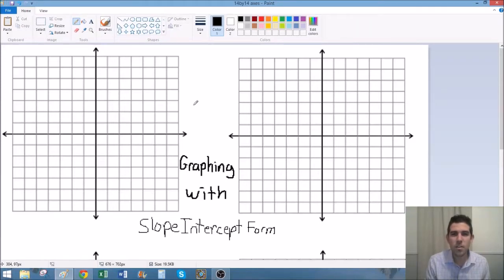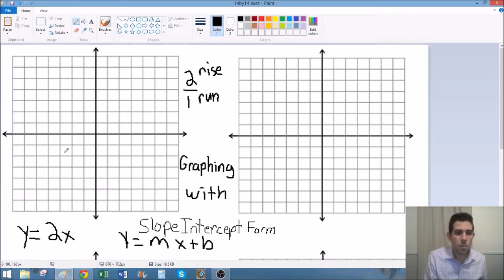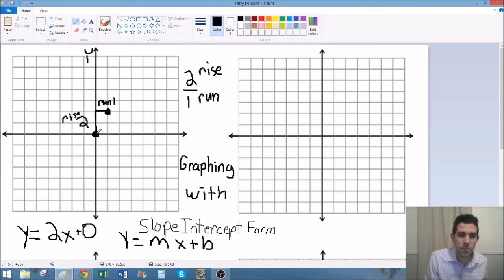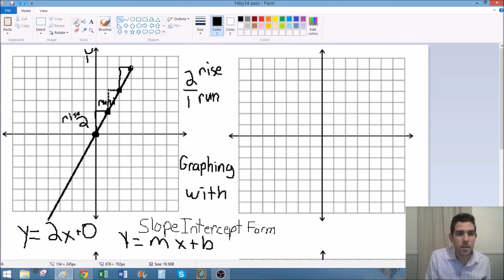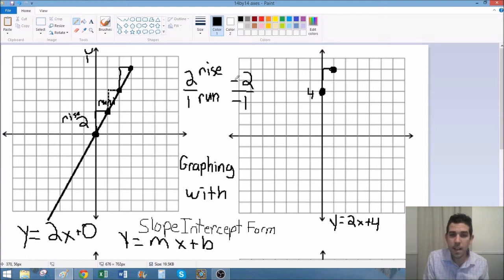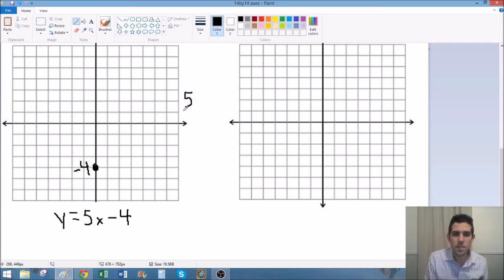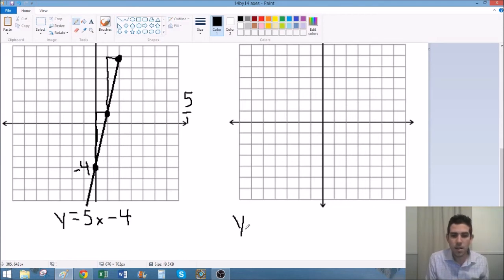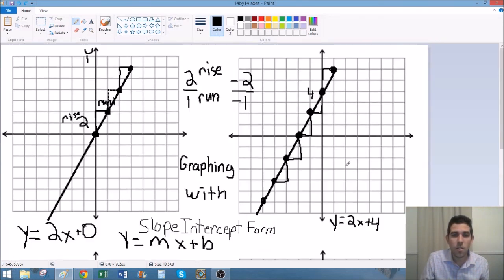Graphing with Rise and Run